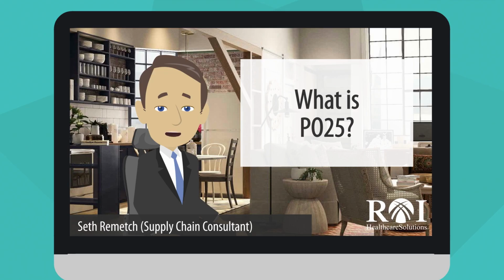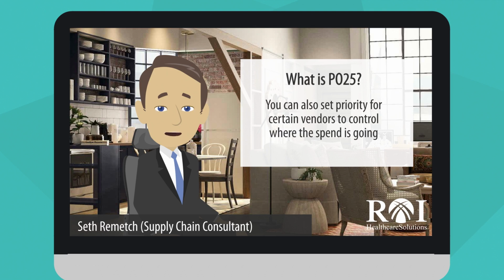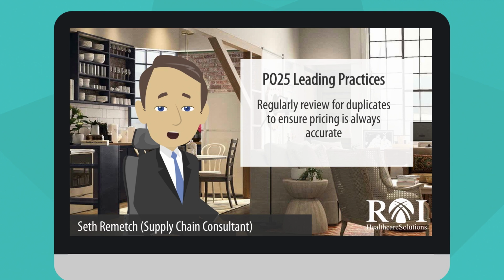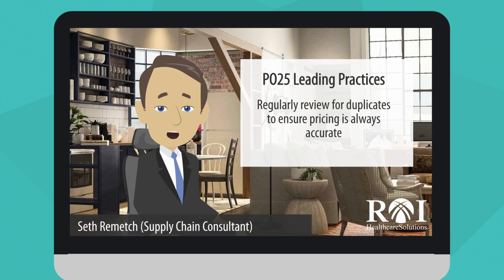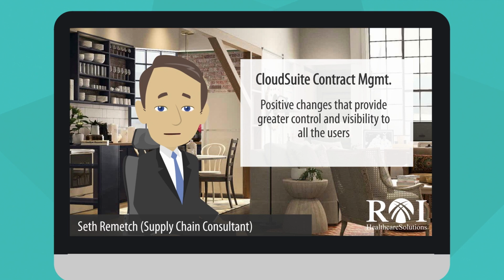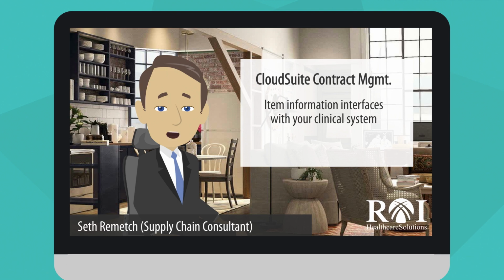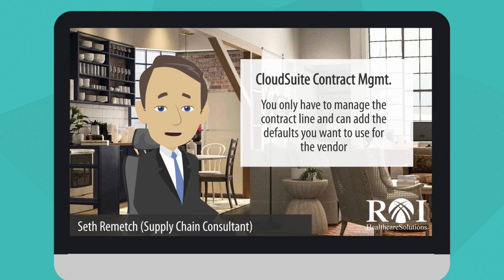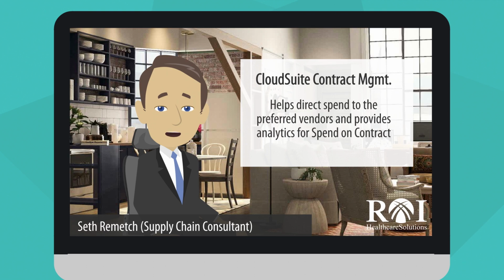Couch Conversation: Say Goodbye to PO25!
Want to make your contract management processes better and faster while improving accuracy through defaulting and automation? Join us for a Couch Conversation to find out how you can get ready to move up to Contract Management and leave that legacy PO25 behind! Seth Remetch (Supply Chain Consultant) and Diana Van Blaricom (VP, ERP Strategy) share their expertise in this conversation.